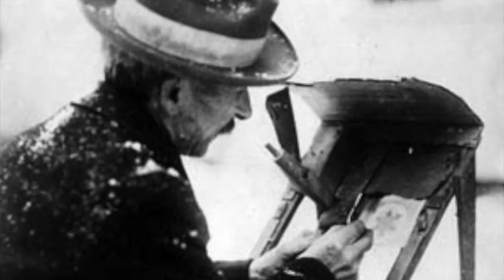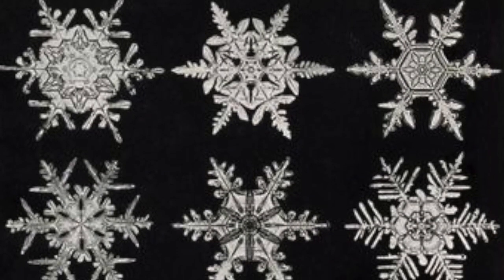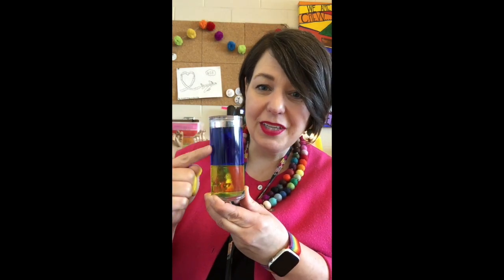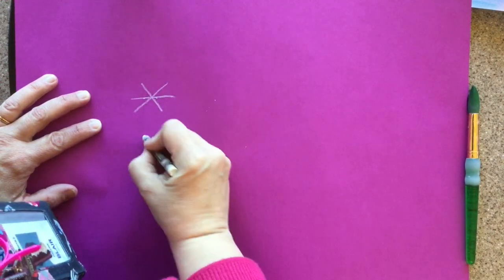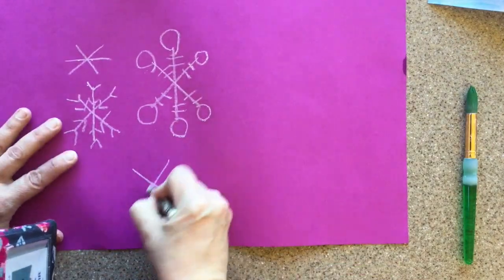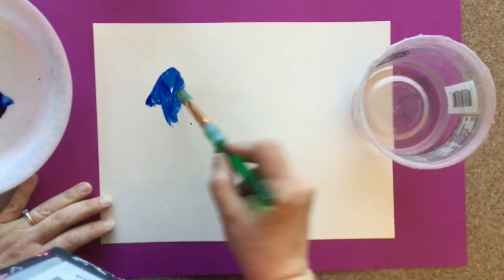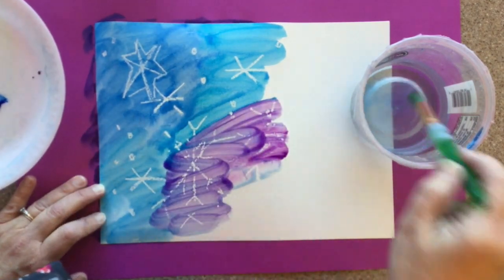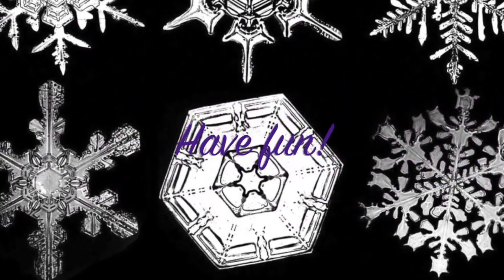Snowflake Watercolor Resist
Meet Wilson Bentley, the first person to photograph snowflakes, and learn how to paint a watercolor resist snowflake painting.